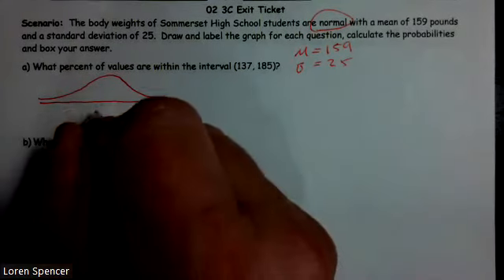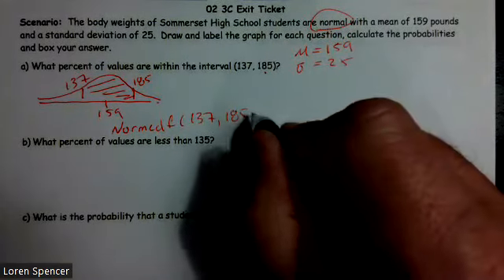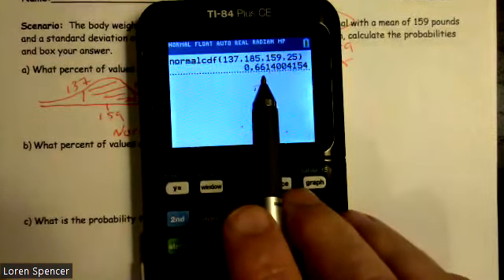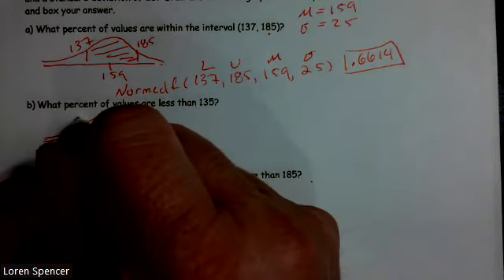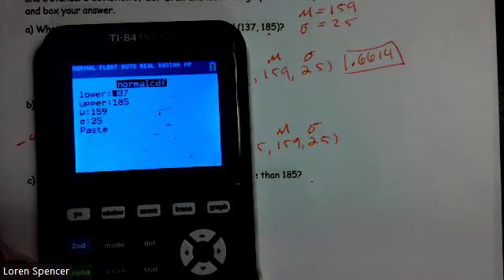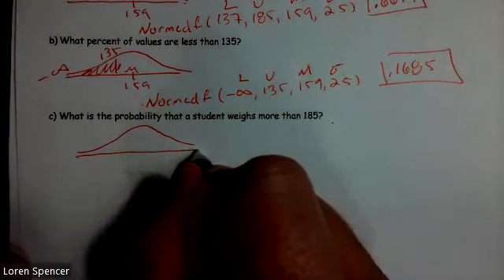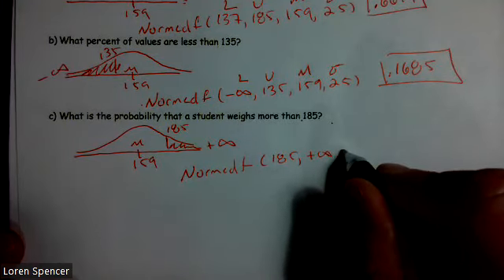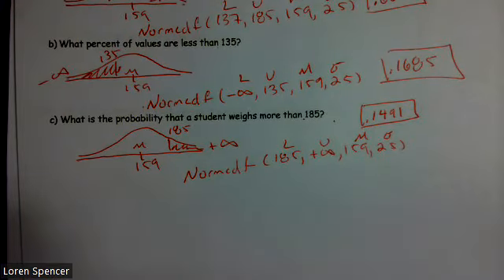02 Unit 3C Exit Empirical Rule and Normal Distribution